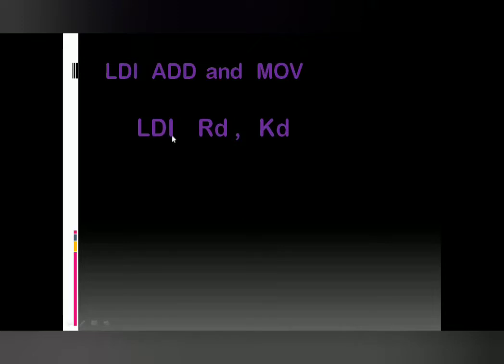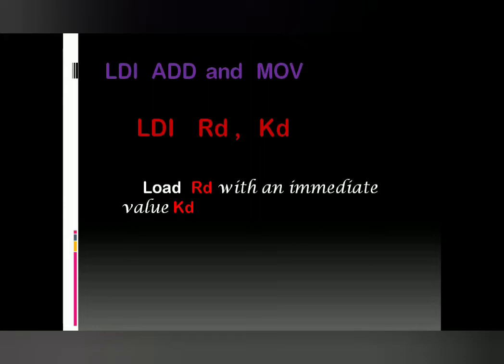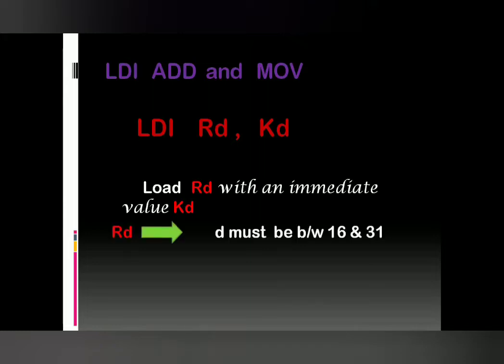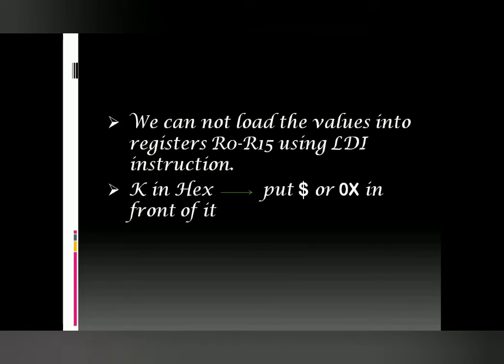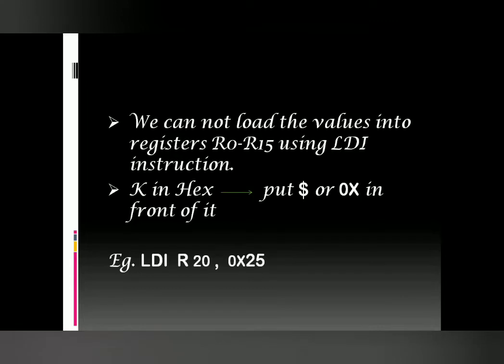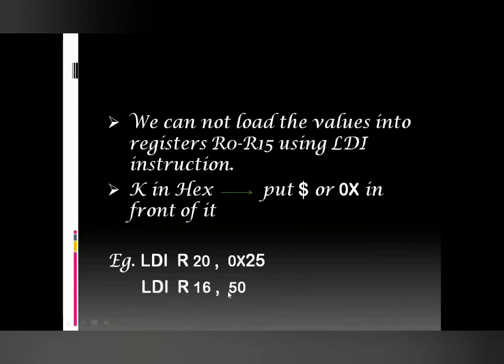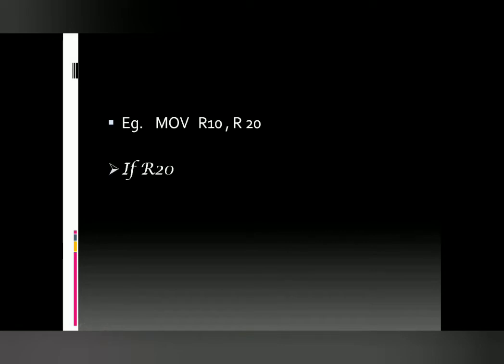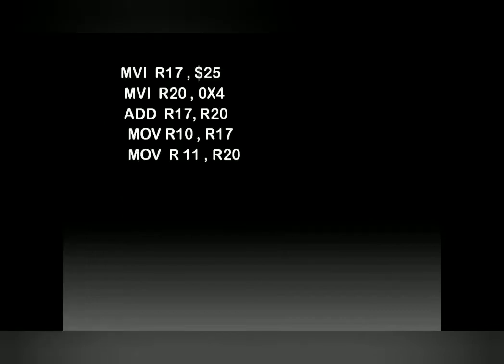AVR Basic Programming 1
This video tutorial will help you to learn basic programming about AVR ATmega32 instructions, LDS & STS, ADD two 8 bit numbers